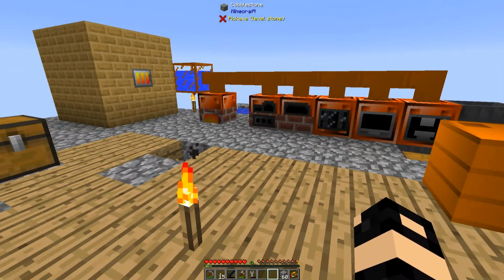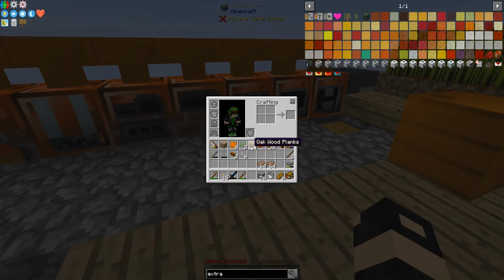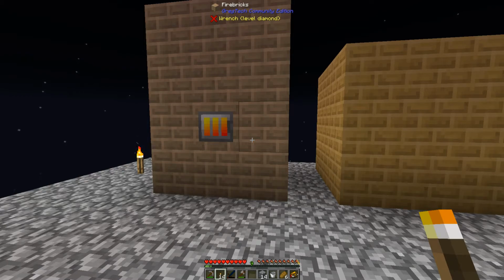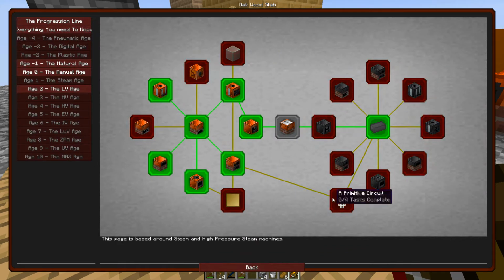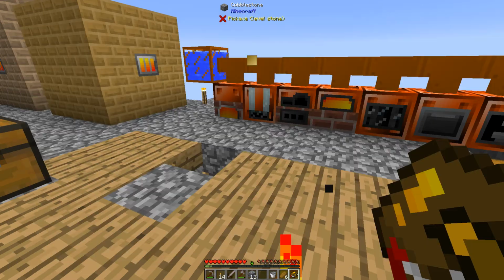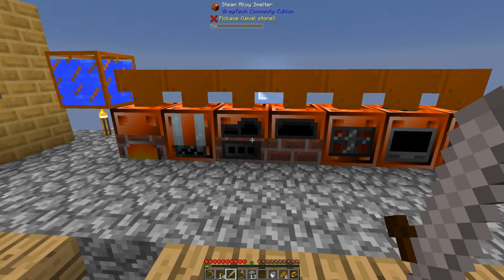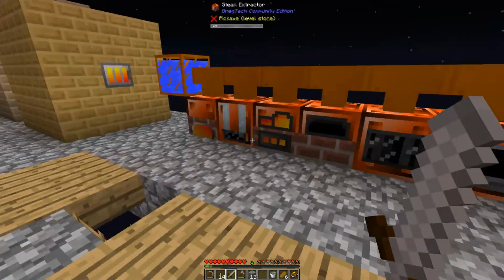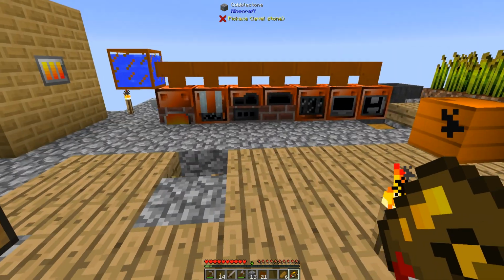GregBlock - Episode 07 - Primitive Blast Furnace